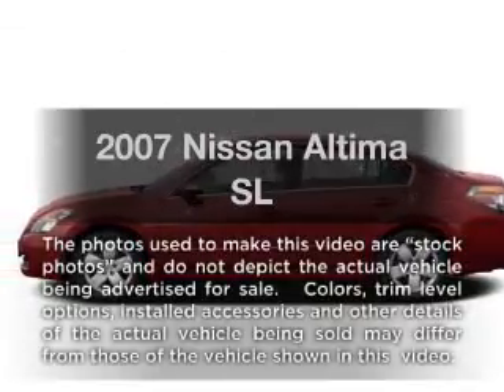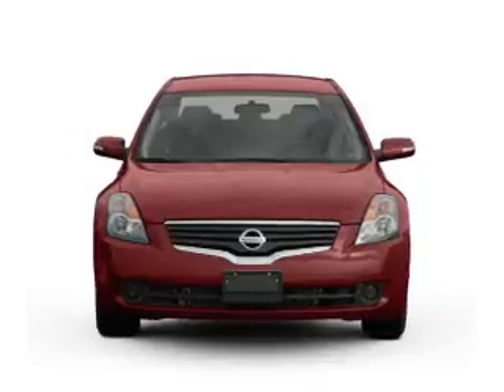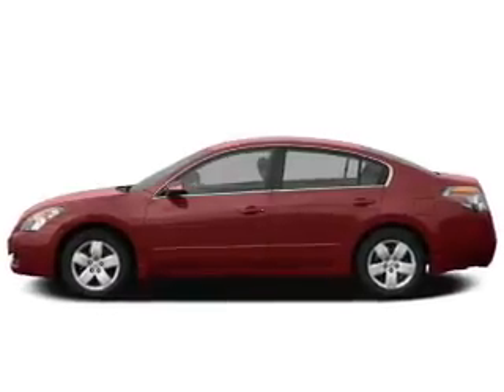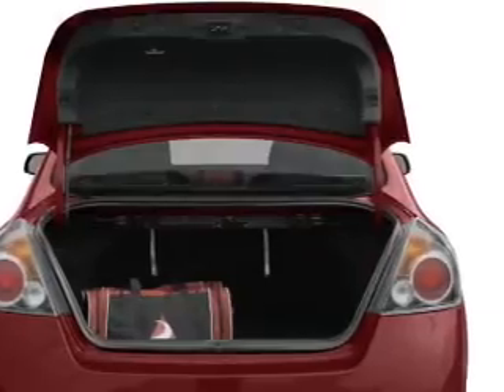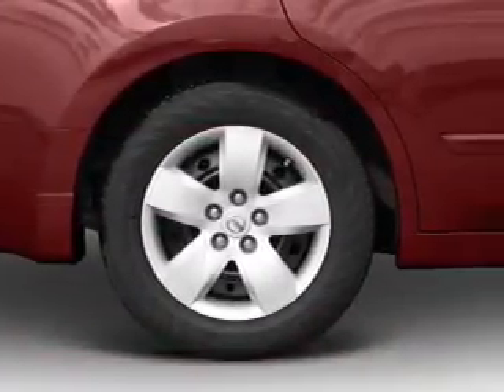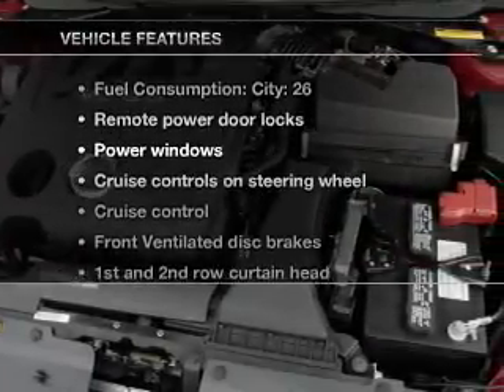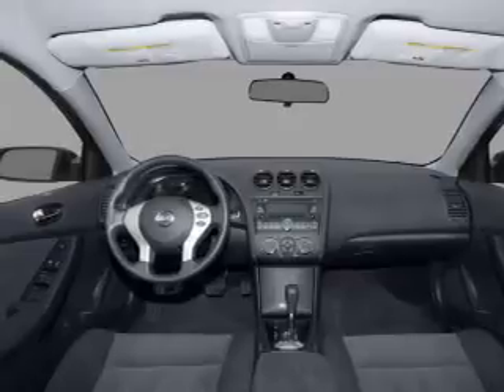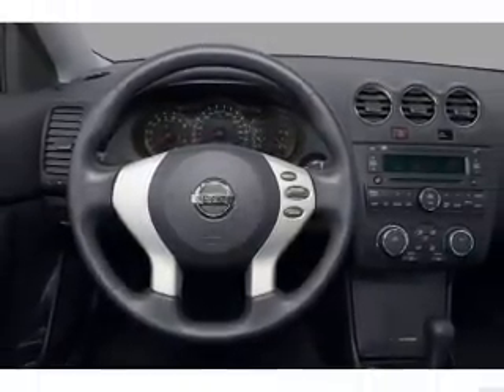2007 Nissan Altima - Nashua NH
Year: 2007
Make: Nissan
Model: Altima
Trim: SL
Engine: 2.5 liter inline 4 cylinder 16 valve
Transmission: Automatic
Color: White
Mileage: 85815
Address:
280-300 Amherst St